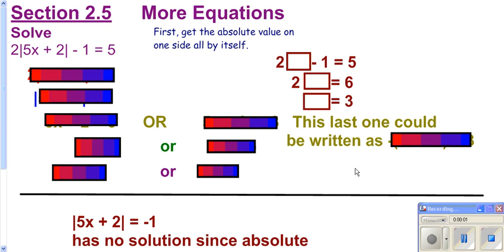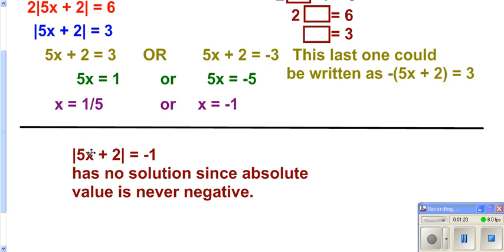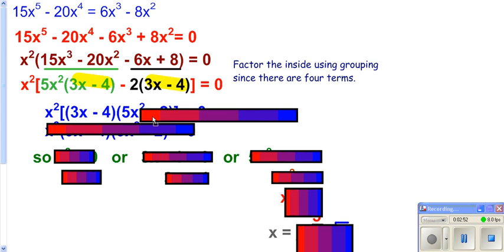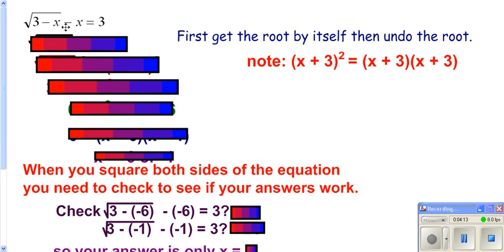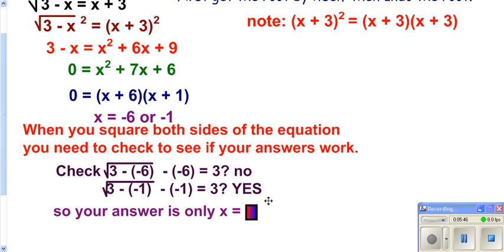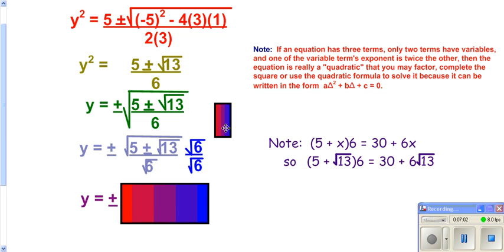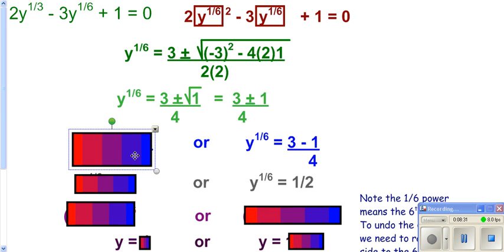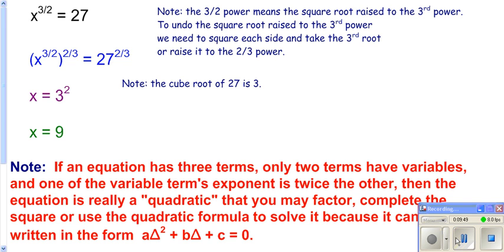Pre Calculus section 2.5.wmv